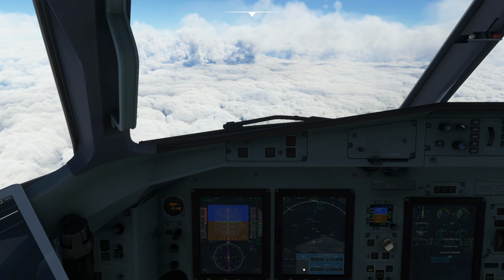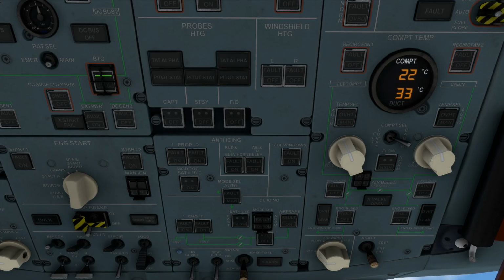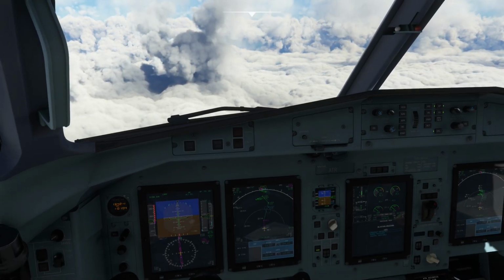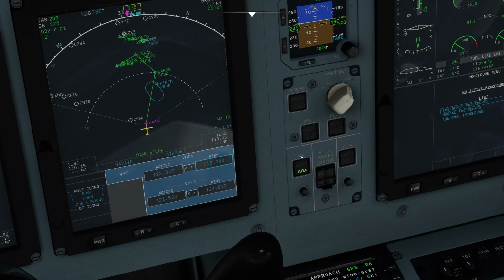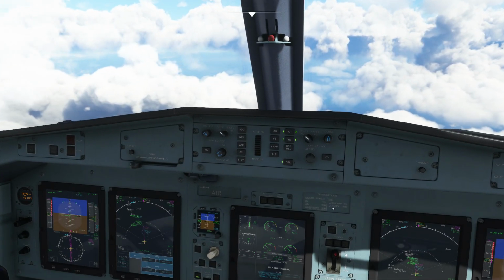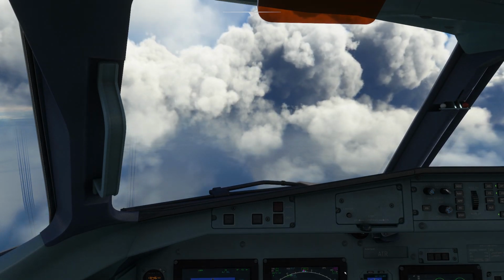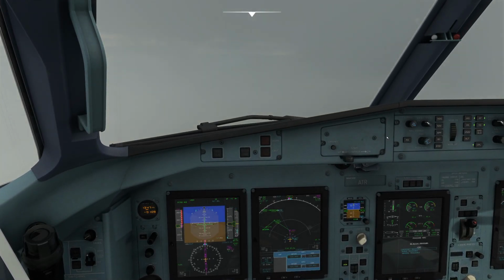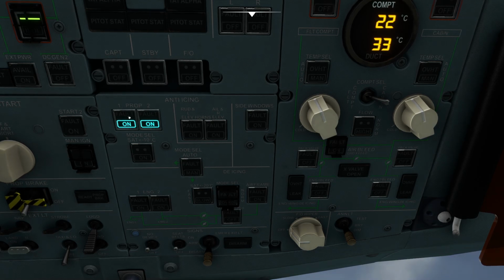How to use the ANTI / DE-ICING SYSTEM on your ATR 72 & 42 in MSFS | Real Airline Pilot